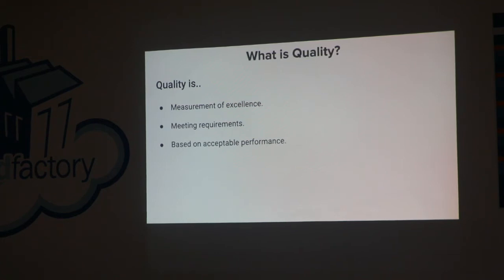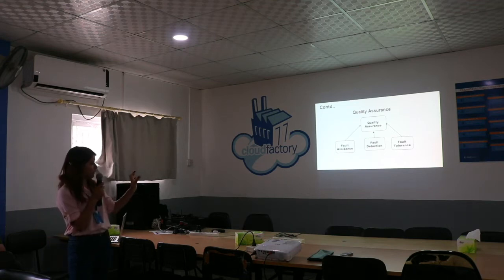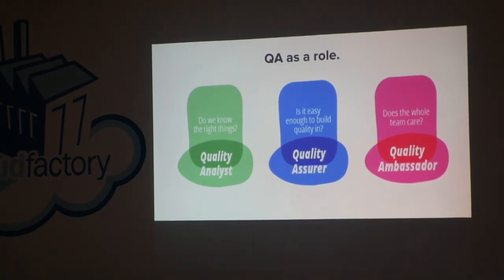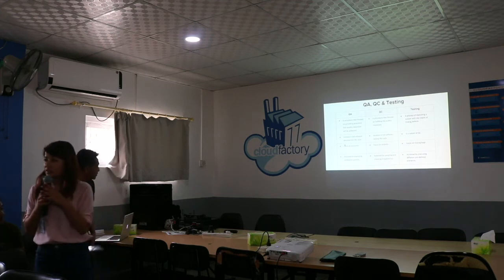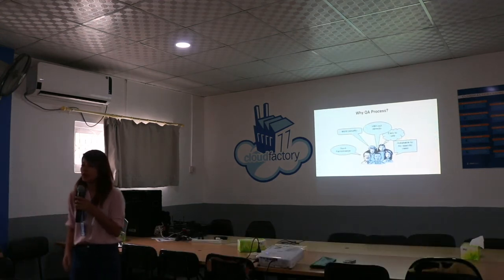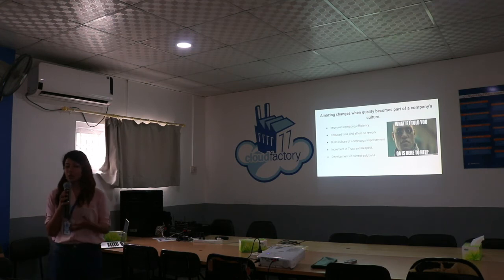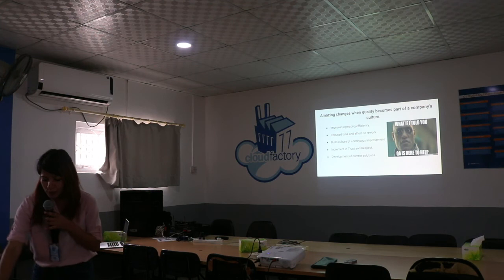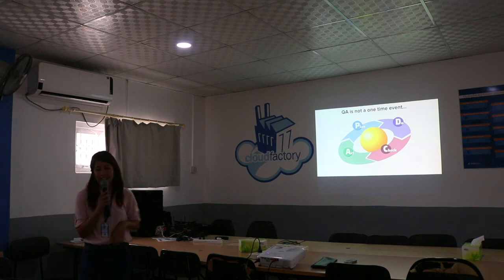Quality assurance is a process not a department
Basanti Neupane from cloudfactory talks about the quality assurance process in software engineering and software development.